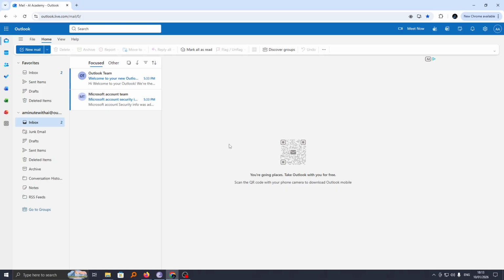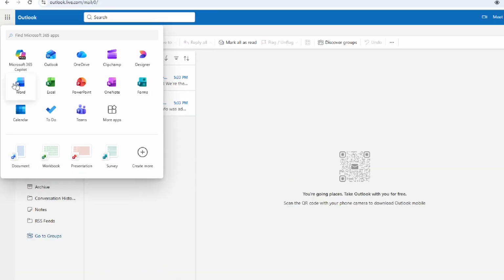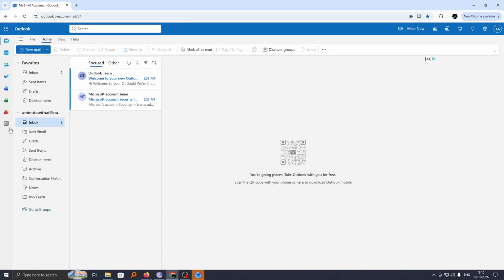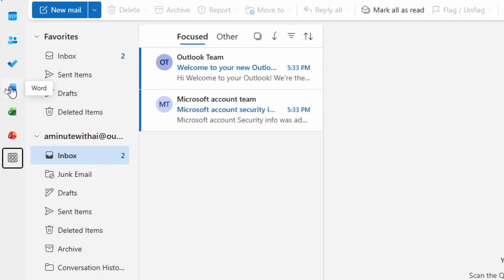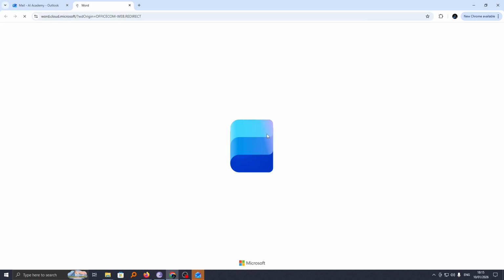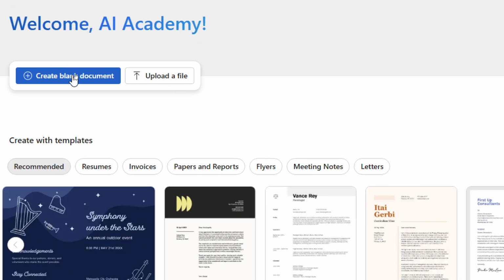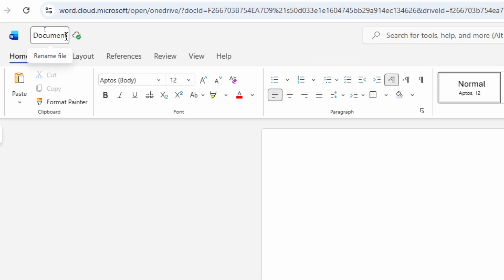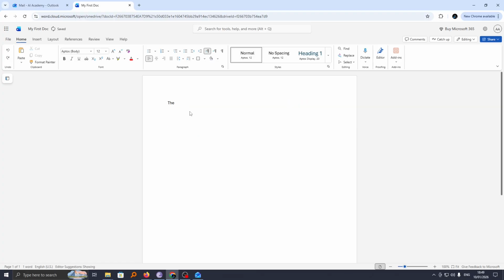How To Create New Word Document In Outlook | Microsoft 365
In this video, you’ll learn how to create a new Microsoft Word document directly from Outlook. This brief, step-by-step tutorial shows how to access Word from Outlook, create a new document, and save or share it easily for emails and attachments.

👉 Watch till the end to work more efficiently between Outlook and Word.

Topics covered:

Accessing Microsoft Word from Outlook

Creating a new Word document

Saving and attaching Word files in Outlook

Improving productivity with Microsoft Office apps